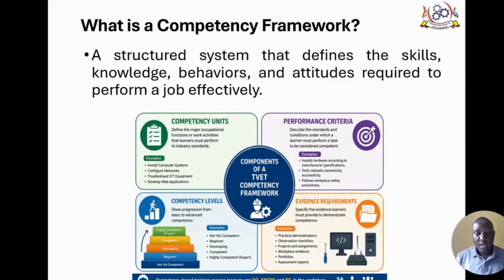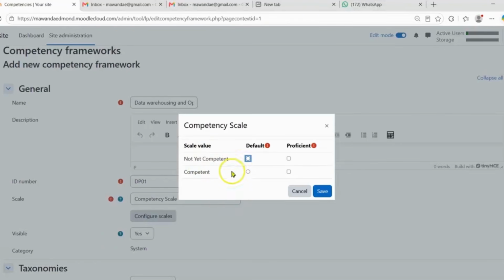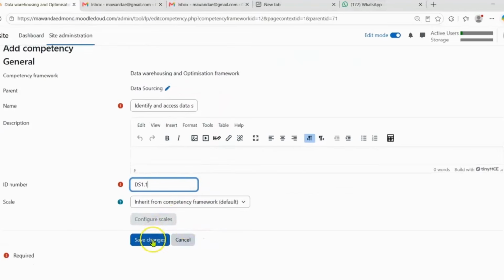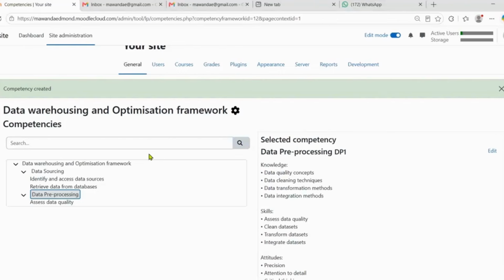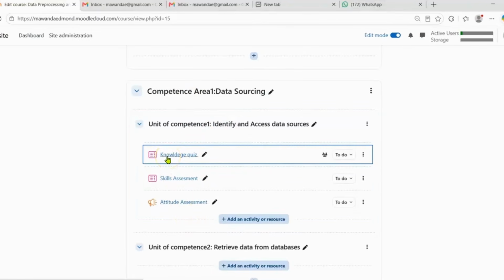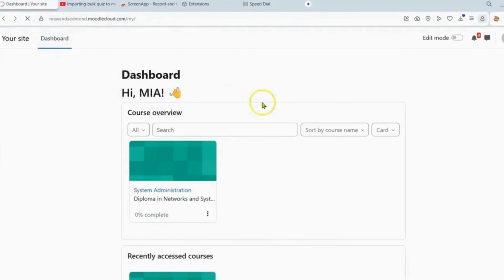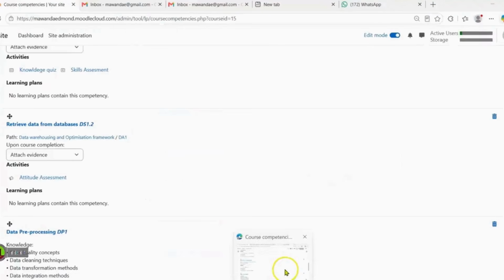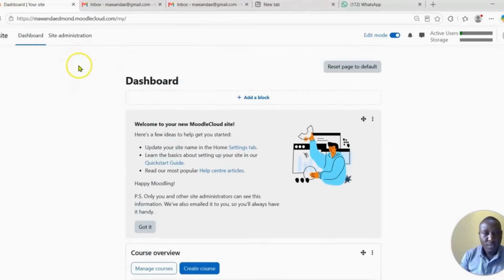Implementing Competence Based Training(CBT)in a learning management system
Learn how to implement Competency-Based Training (CBT) in Moodle LMS with this practical guide for LMS Administrators and TVET Trainers. Discover how to create competency frameworks, set up learning plans, track learner progress, and align training with competency standards.

🔹 Competency Frameworks
🔹 Learning Plans
🔹 Assessment & Evidence
🔹 Progress Tracking
🔹 Moodle Best Practices